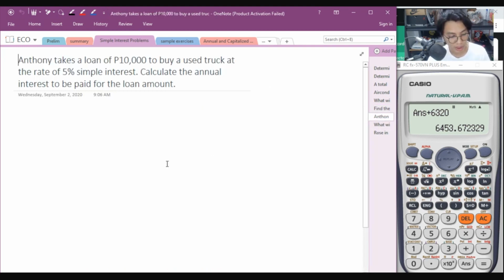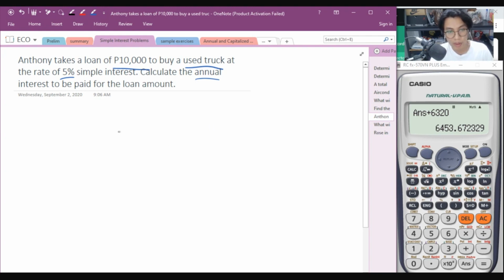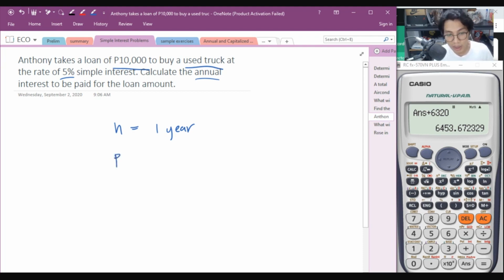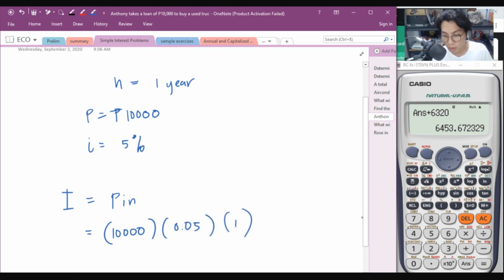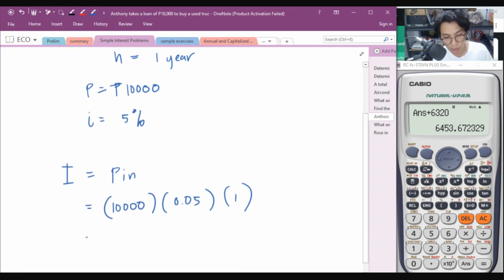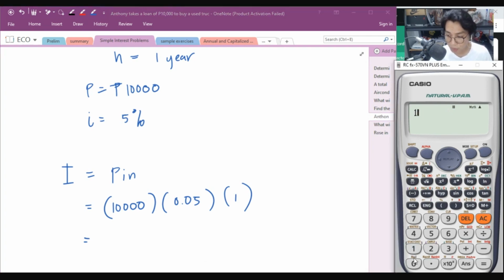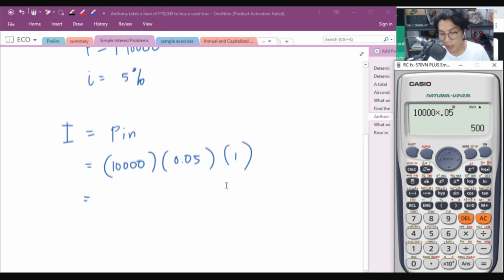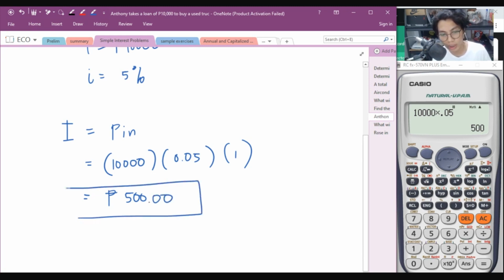Engineering Economics (Simple Interest 7)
Anthony takes a loan of P10,000 to buy a used truck at the rate of 5% simple interest. Calculate the annual interest to be paid for the loan amount.

MUCH LOVE.